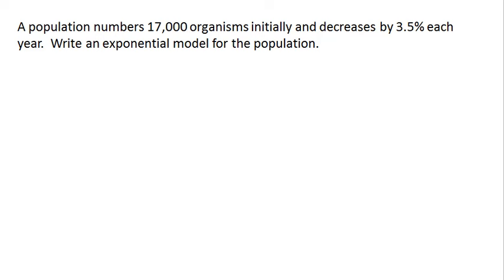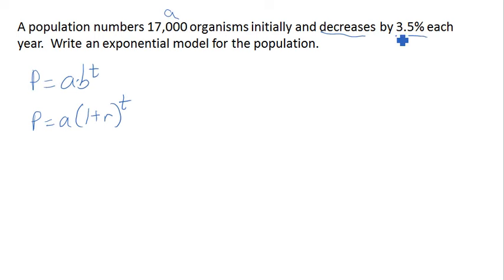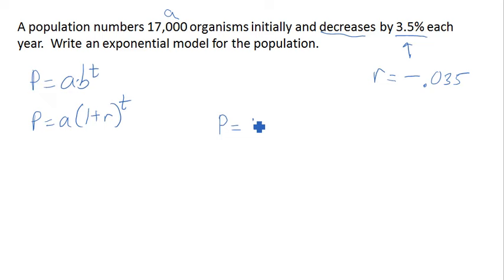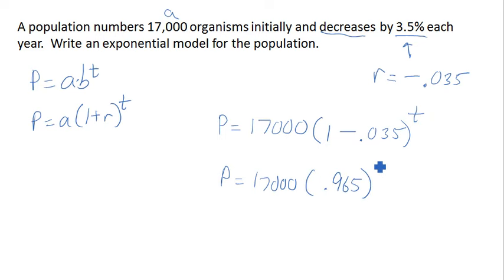Basic decreasing exponential